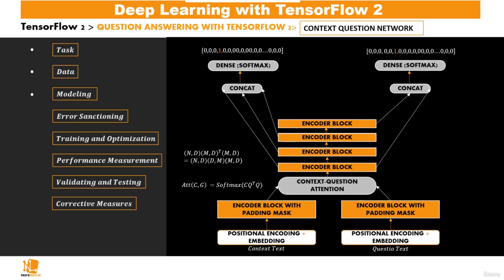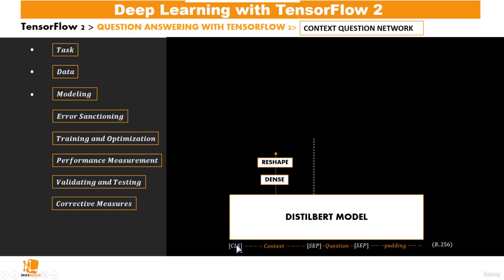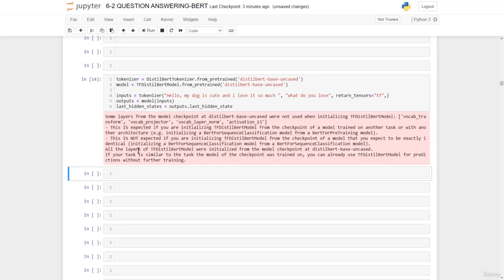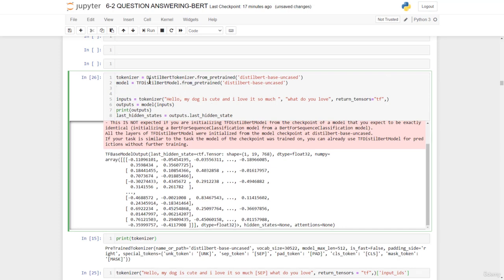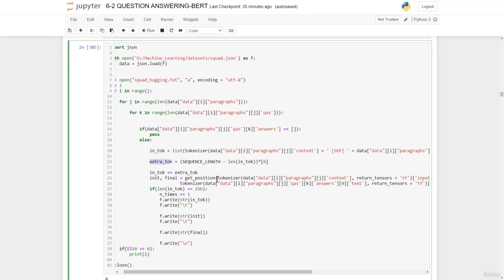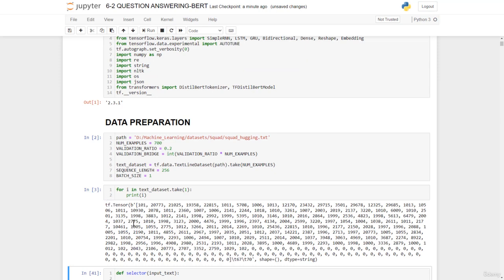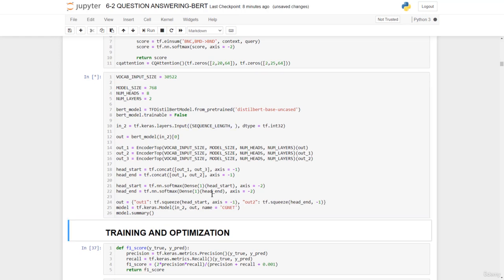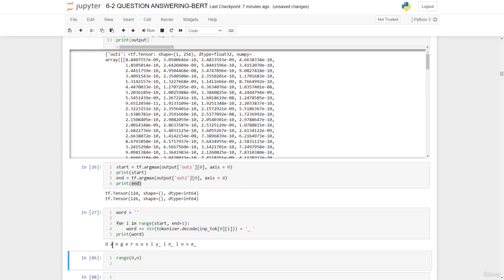128. BERT Practice